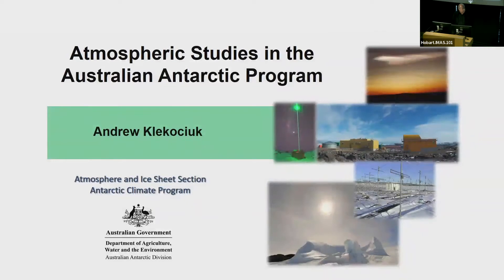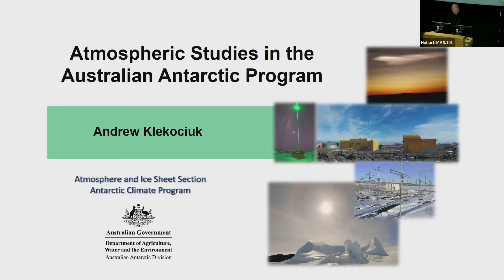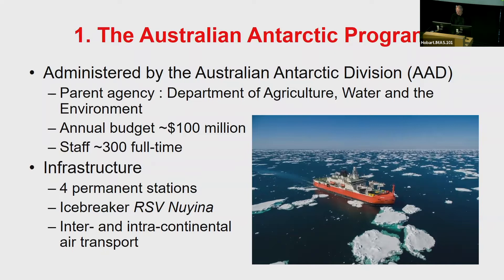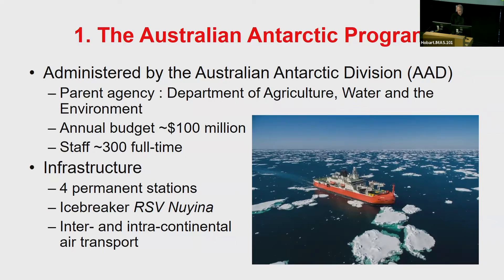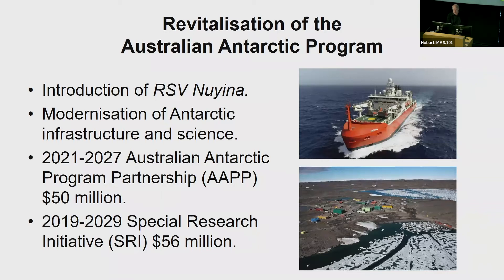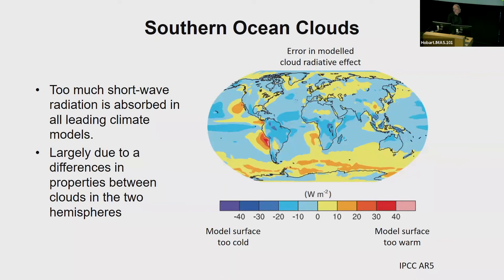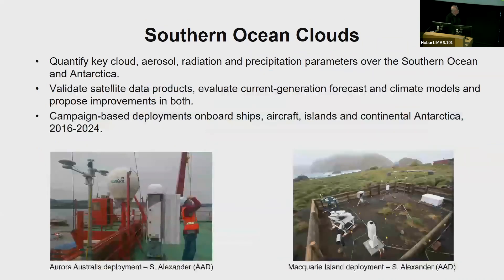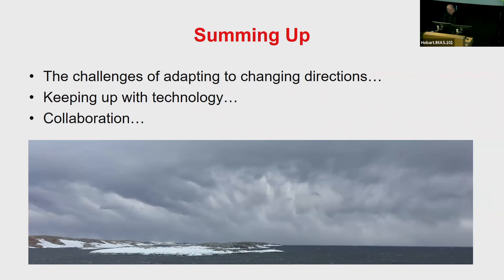Atmospheric Studies in Antarctica - Dr Andrew Klekociuk | Space Weather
This presentation was given at the 2022 Wireless Institute of Australia (WIA) virtual conference by Dr Andrew Klekociuk on the atmospheric scientist studies and current research done by the Australian Antarctic Division on space weather in Antarctica.